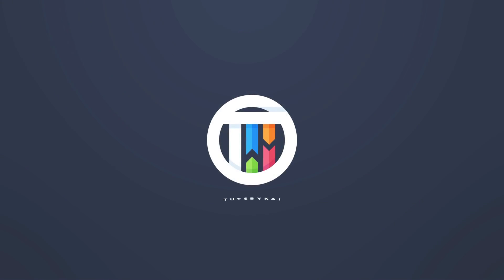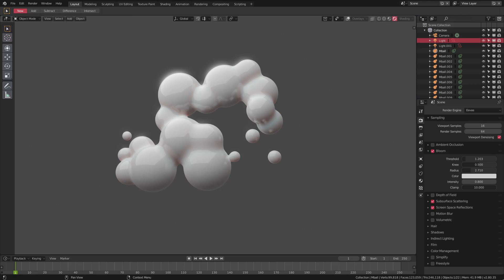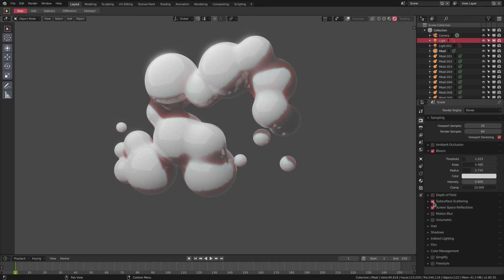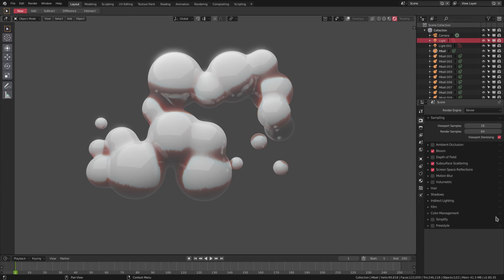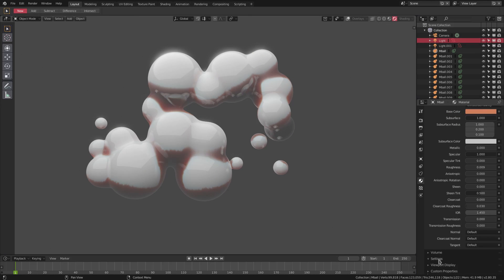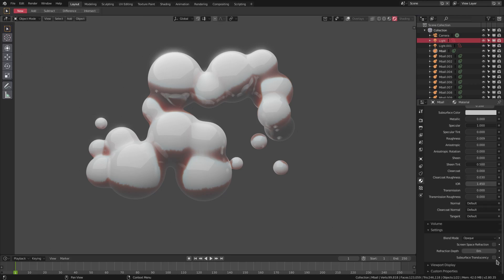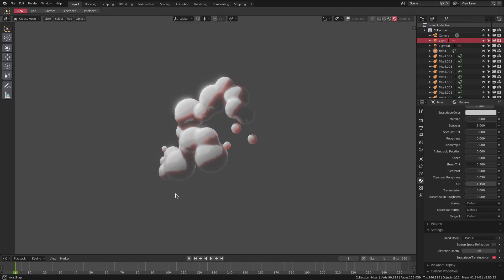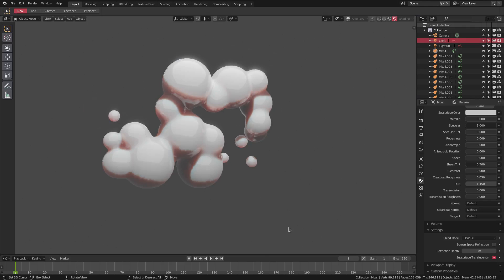Blender 2.8 Eevee Tutorial - Subsurface Translucency (Make Your Subsurface Scattering POP!)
Today, I show y'all a quick and simple way to make your subsurface scattering look even better - using Subsurf Translucency!